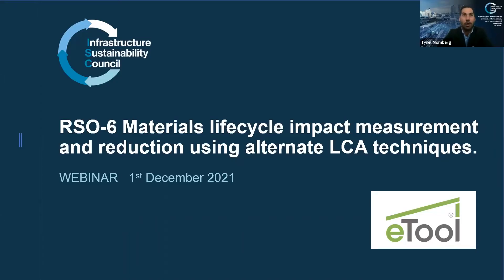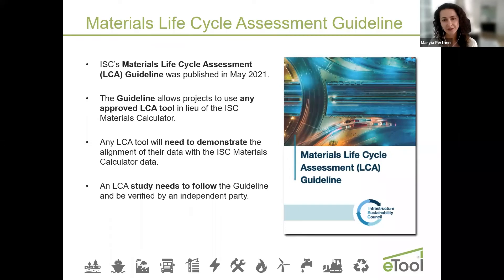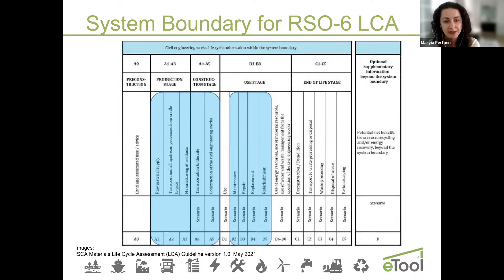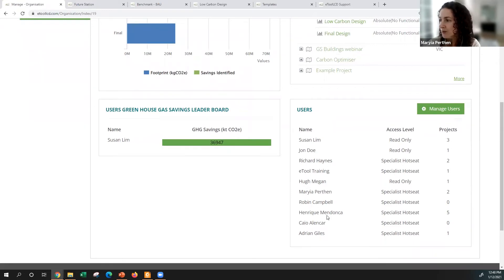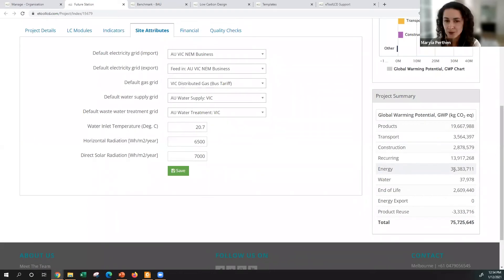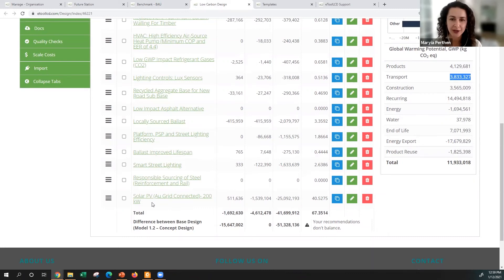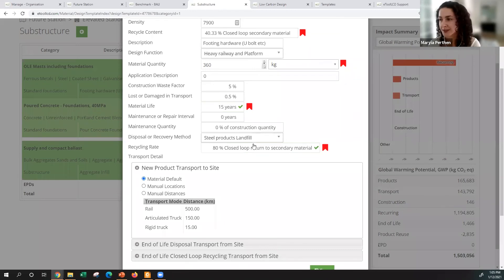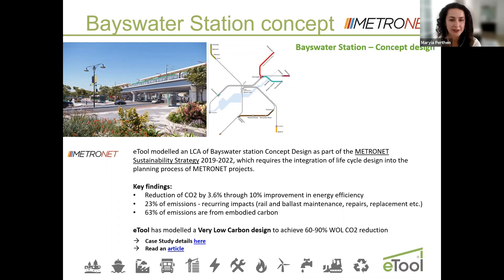RSO-6 Materials lifecycle impact measurement and reduction using alternate LCA techniques